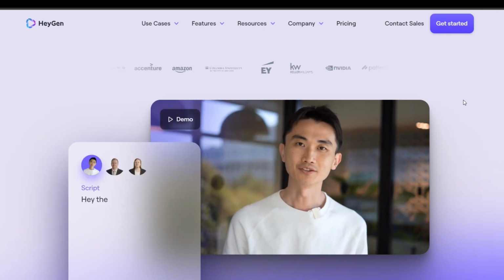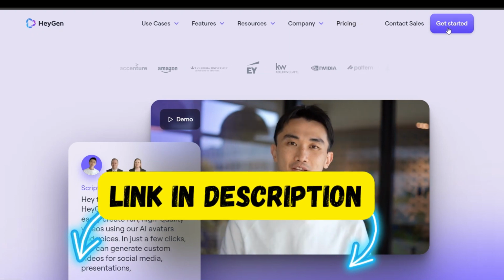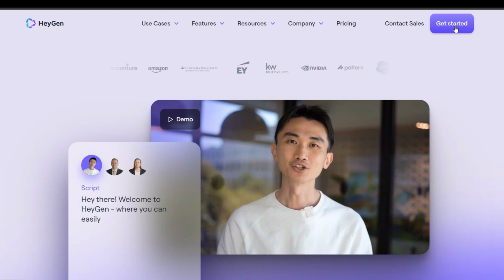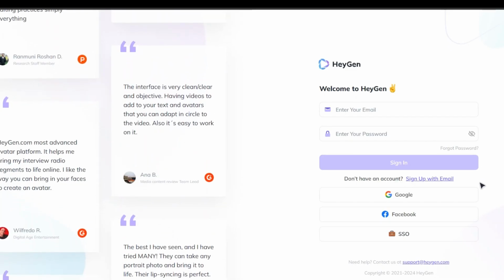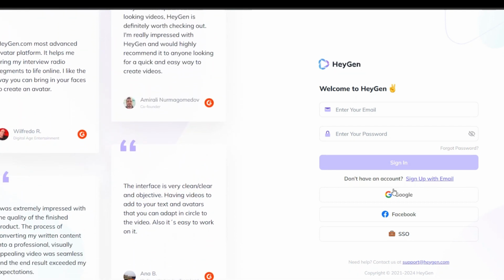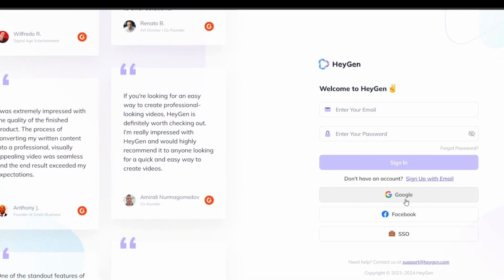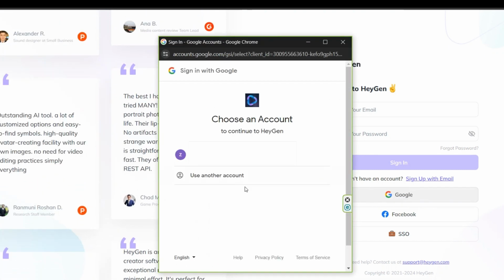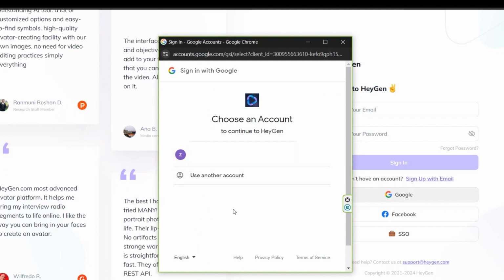How To Login in Heygen 2024 - Step By Step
in this video i will show you how to login heygen step by step 2024. after this video you can create account in heygen and login easily in heygen ai app. by the link below you can get free trial to try Heygen ai.